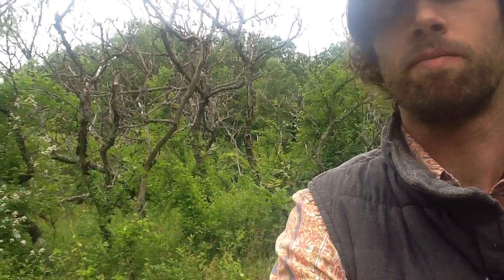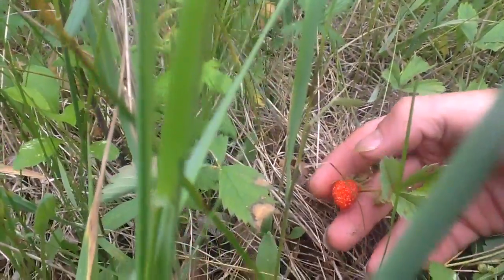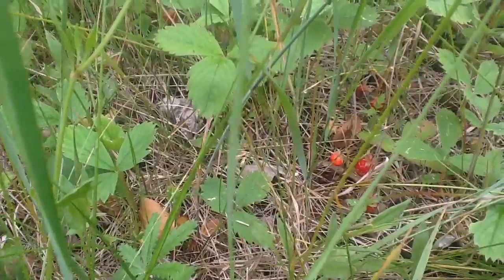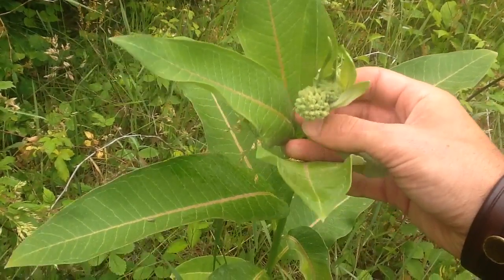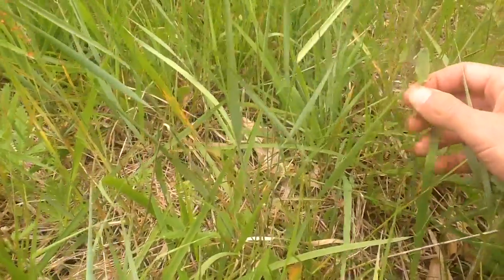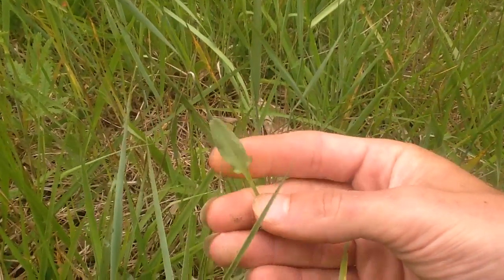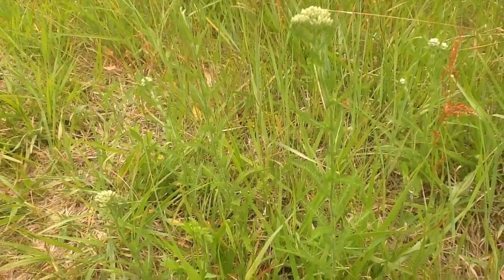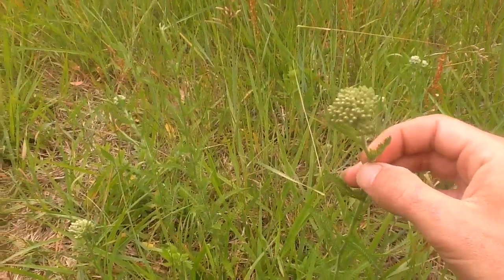Edible Plant Walk- Wild Strawberry, Milkweed, Wood sorrel and Yarrow-Rewildyoursoul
Hello friends,
While foraging today, I encountered a massive wild strawberry (fragraria) patch, and thought it important to share this easily identifiable, and delicious plant.
Second, I identify and talk about Asclepias Syriaca, or milkweed.
A wonderful broccoli like flower bud, that can be harvested and boiled in two to three changes of fresh water, until they take on a bright green hue.
These can then be used fresh, frozen or in stir fries as a side dish.

Third, we encounter the delicious and refreshing Wood Sorrell or Rumex acetosella. Though it is talked about with mild suspicion due to the oxalis acids, this is a ludicrous worry, as modern domesticated vegetable have as much or more than this plant, such as spinach, beet and cruciferous vegetables.
This plant can be consumed as a nibble, in salads or as a lemony tea.

Last, we encounter Achillea Millefolium, a plant used as a styptic, to break fever, and treat the common cold. I discuss its use as a bug repellant as well.

So many plants await your discover, so remember to take responsibility for year self and let this be the beginning of your journey.
Stay well and remember,
Rewildyoursoul